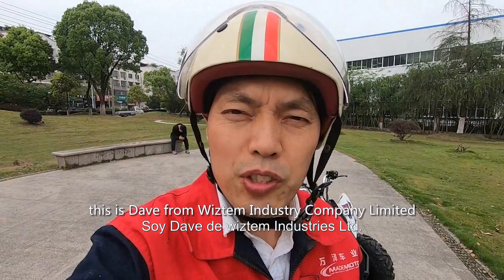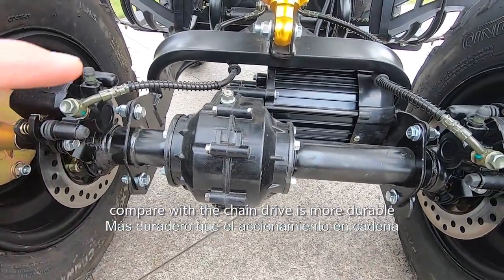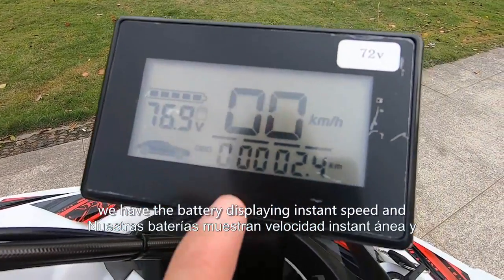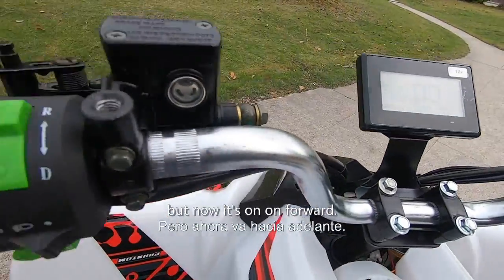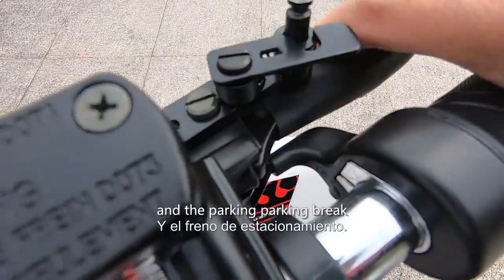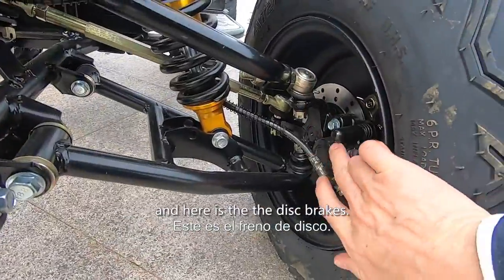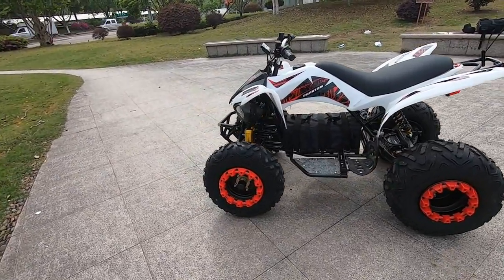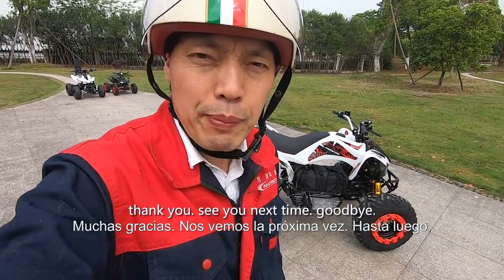Simple Introduction on 72V 1500W Electric ATV EA1501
The Electric ATV model EA1501 is powered on 72V 1500W DC motor, the power transmission is on high efficient gearbox shaft driving. Front and rear hydraulic disc brake, hydraulic shock suspensions. Easy operate foward and reverse control. This Adult size electric ATV Quad Bike is the most popular model in our Factory.